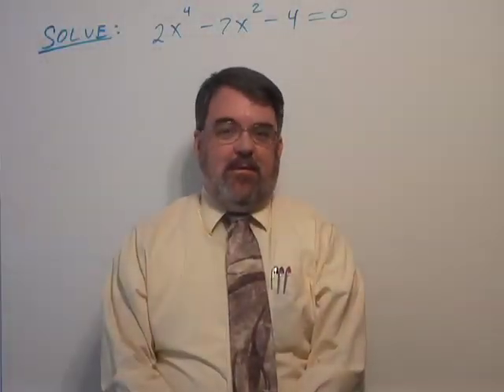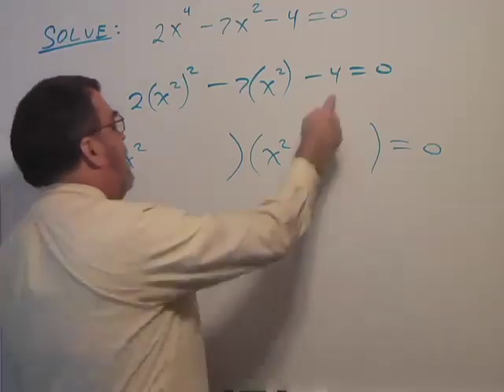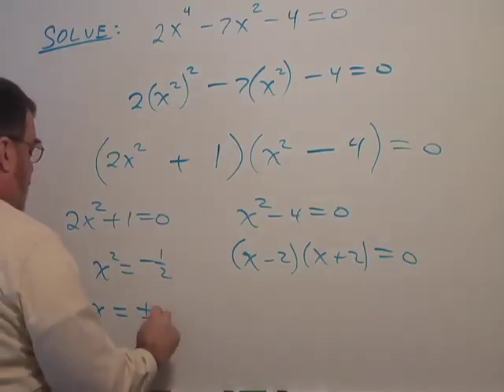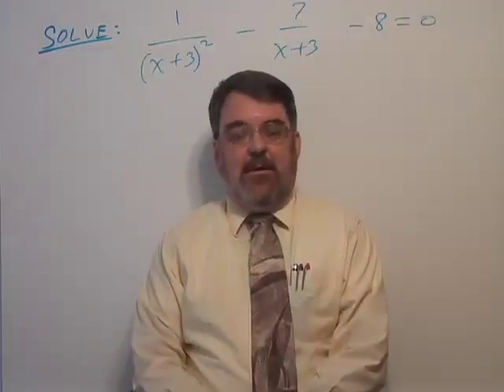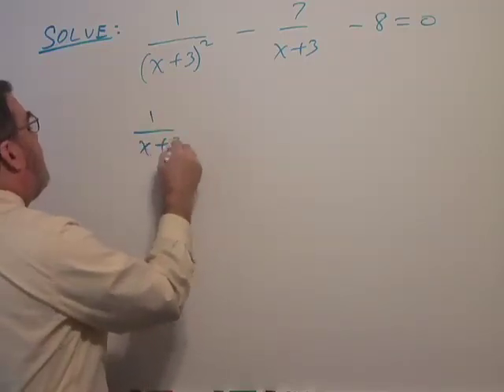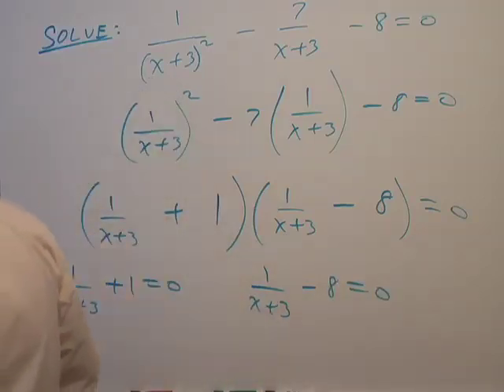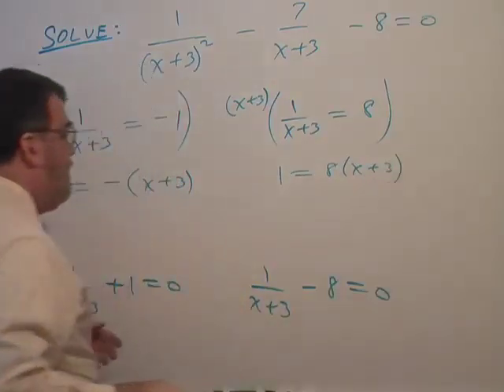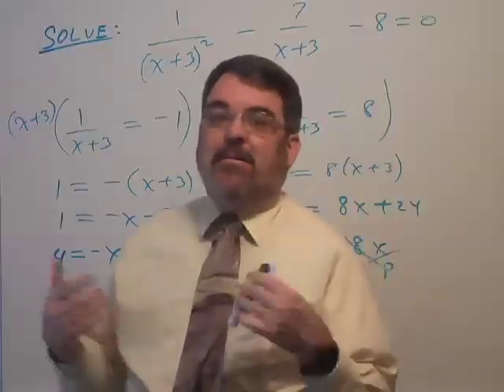Section 1.4, Topic 6